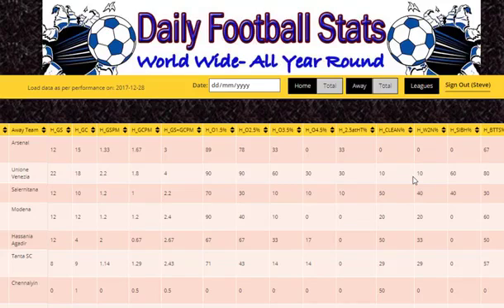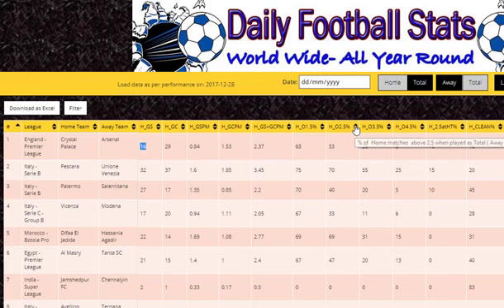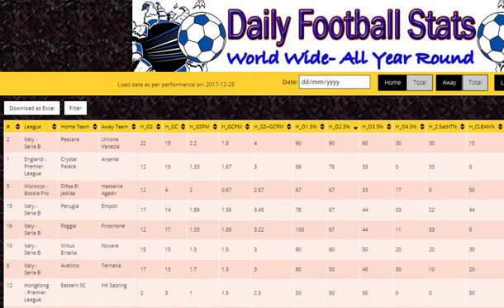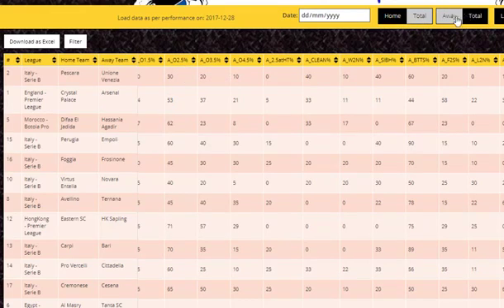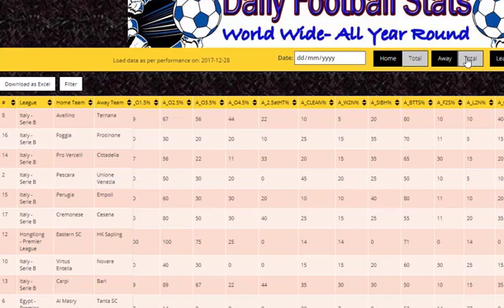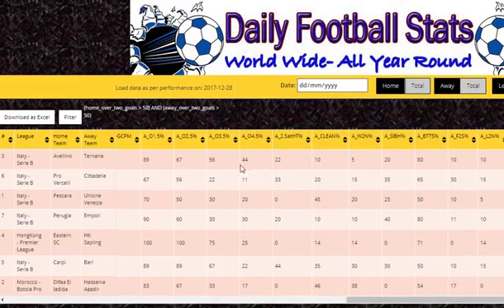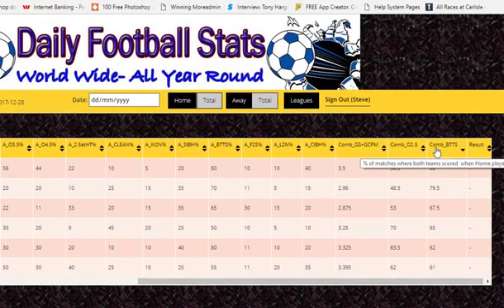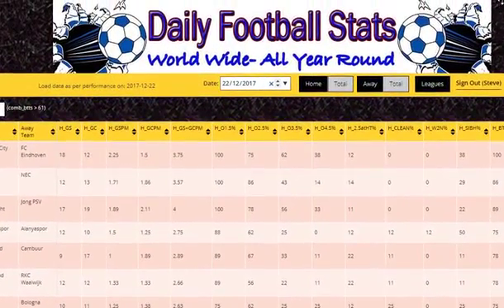Daily Football Stats Software ( Tutorial) - Part 2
Cheers

Michael

free tips 1x2
football tips for the weekend
free football tips of the day
free soccer tips
expert football tips
football bet tips and predictions
soccer betting tips
bet tip win

successful betting strategies
betting strategies that work
soccer betting strategies
gambling system that never loses
proven football betting system
sports betting systems
best way to bet on soccer

soccer predictions tomorrow
soccer prediction site
football prediction for tomorrow
soccer 13 predictions for tomorrow
today football match prediction banker
football draw prediction banker for this weekend
best football prediction site in the world
predictz

best tip of the day
best football tips for today
best soccer tips predictions
soccer banker prediction
best football prediction site of the year
how to predict a football match correctly
sure wins for tomorrow